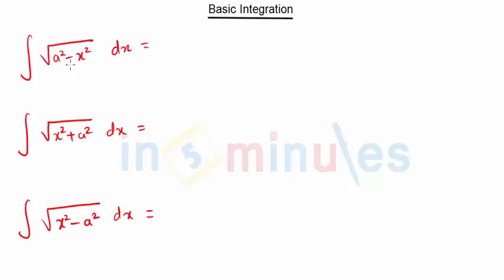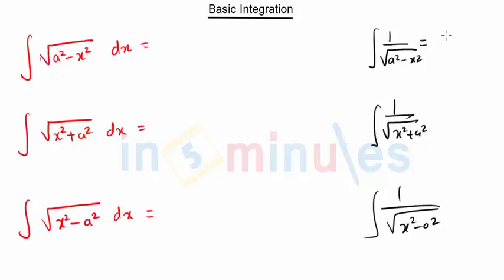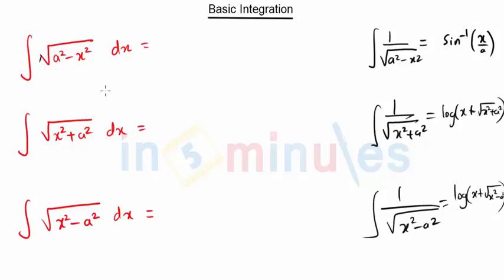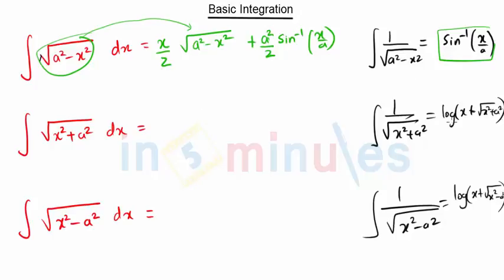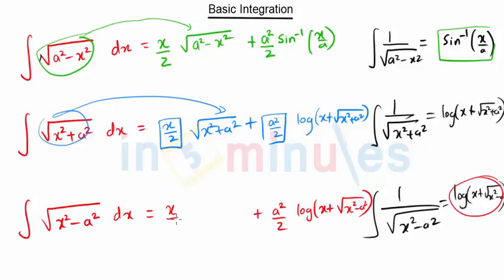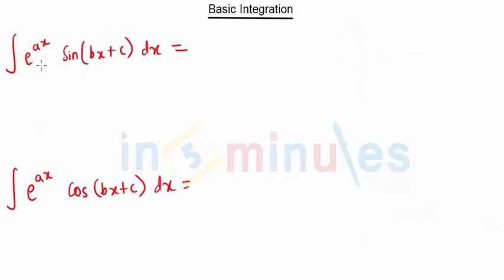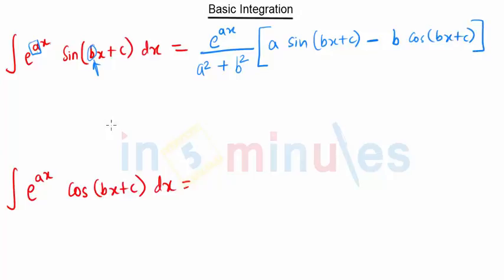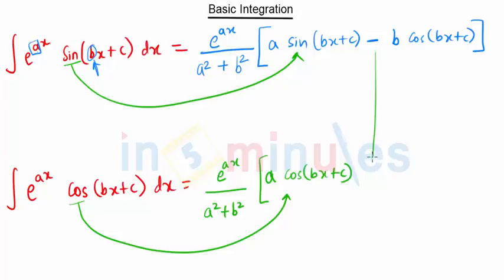Basic Integration 4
This Video covers the basic formulae of Integration